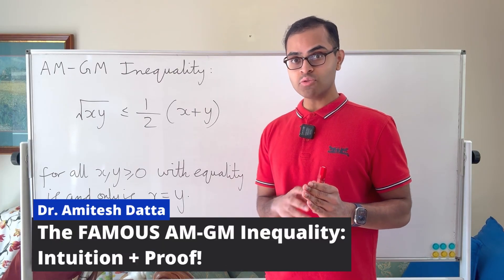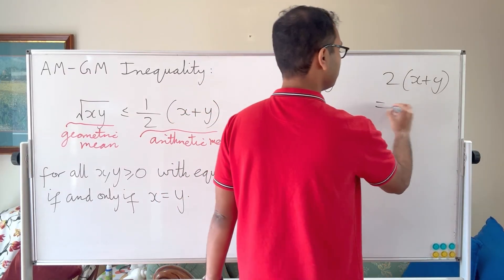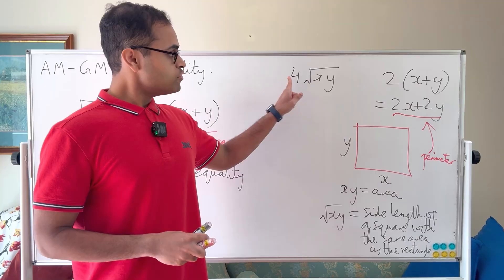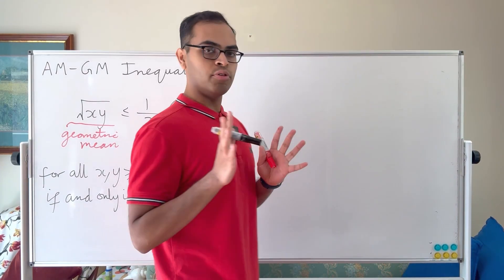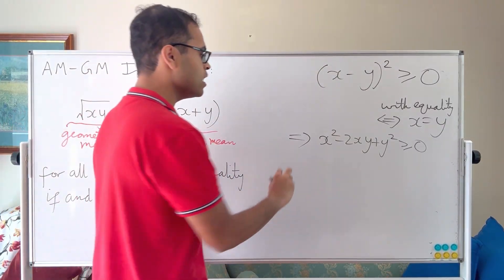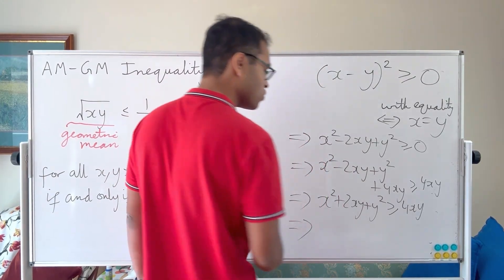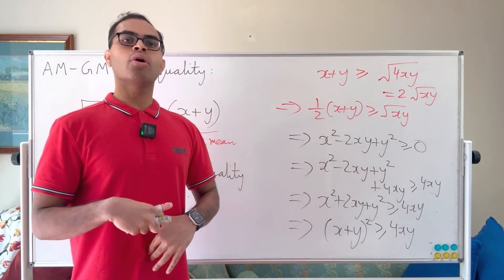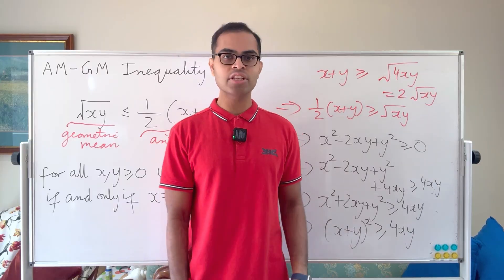The FAMOUS AM-GM Inequality! | Beautiful Math Visual + Proof!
The AM-GM inequality (where AM stands for "Arithmetic Mean" and GM stands for "Geometric Mean") states that

√xy ≤ 1/2 (x + y)

for all real numbers x, y ≥ 0. In this video, we explain the beautiful geometric intuition behind the inequality (that among all rectangles with the same area, the square has the minimum perimeter), and rigorously prove the inequality. The geometric intuition explains how the AM-GM inequality can be thought of as the solution to an optimization problem. The video is designed for anyone with a knowledge of algebra (e.g., the binomial theorem, inequalities with variables) and geometry (perimeters and areas of rectangles and squares) at the high school level, (i.e., precalculus), and is very relevant for olympiad math, inequalities, mathematical analysis, math competitions etc.

A HUGE thank you SO much to EnejotaNeyJr, Aman and Rob for their continued support of the channel as Silver Members!! 🎉